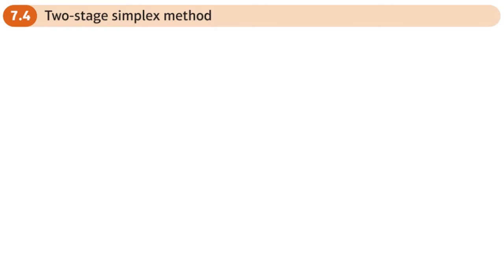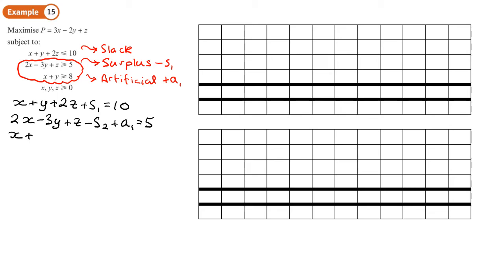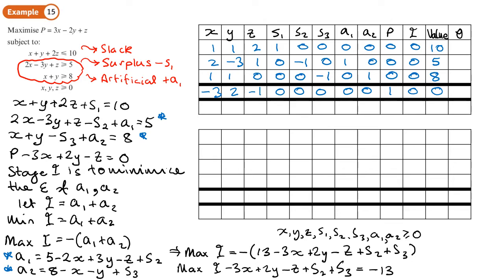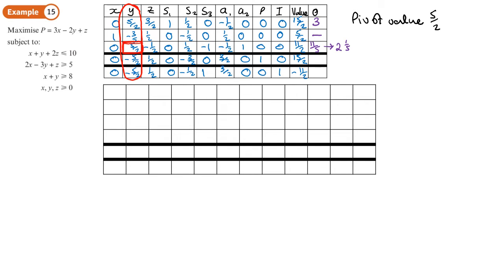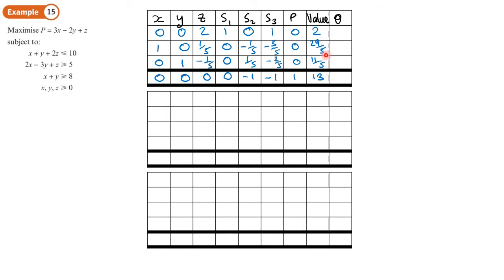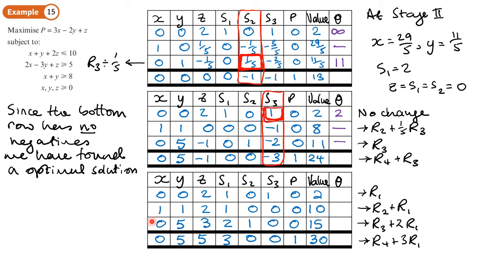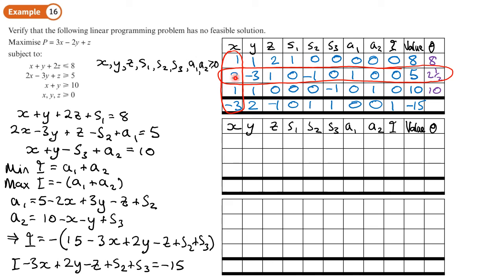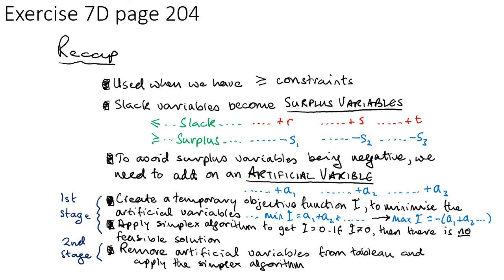7.4 Two stage simplex method (DECISION 1 - Chapter 7: The simplex algorithm)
hindsmaths Using the two-stage simplex algorithm to find an optimal solution when we have greater than or equal to constraints.

0:00 Intro
3:46 Example 14
4:46 Example 15
31:57 Example 16
43:07 End/Recap